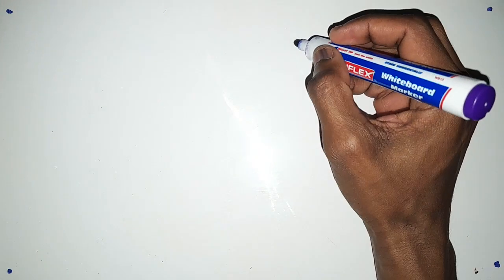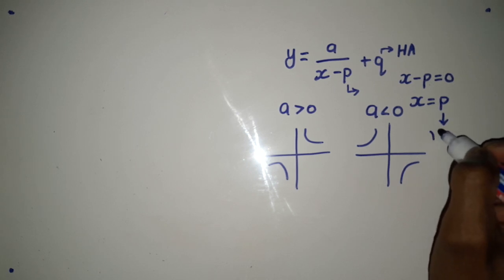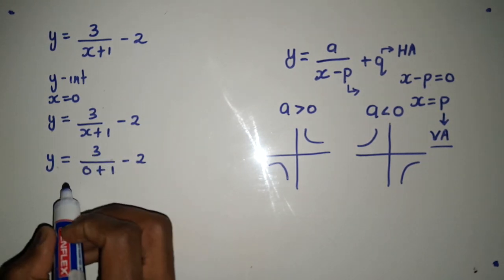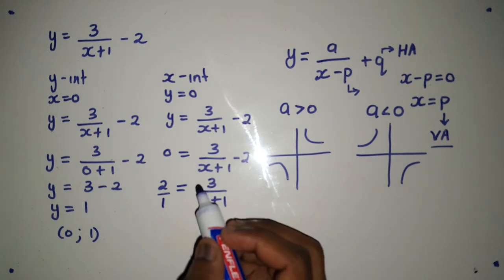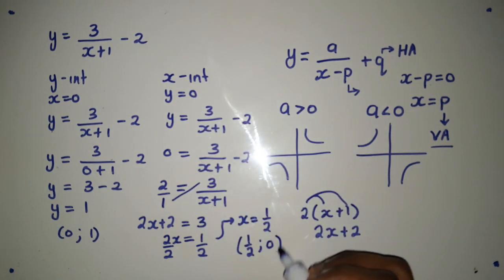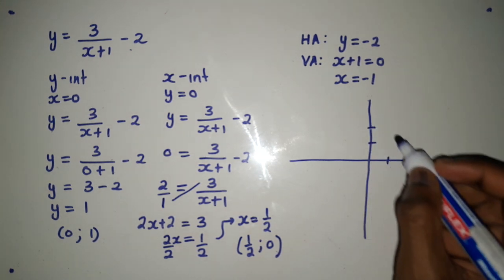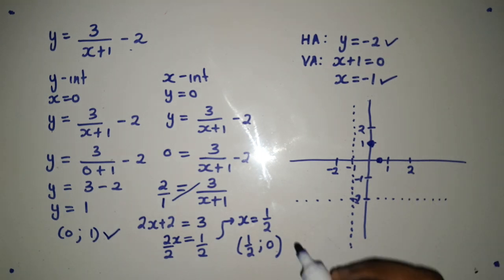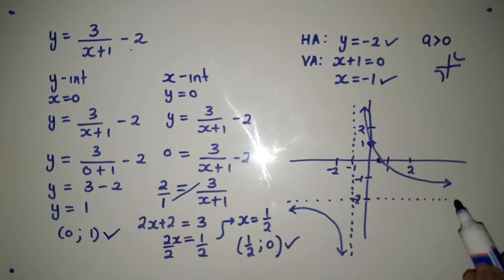How to sketch hypebolar Gr11 Mathematics